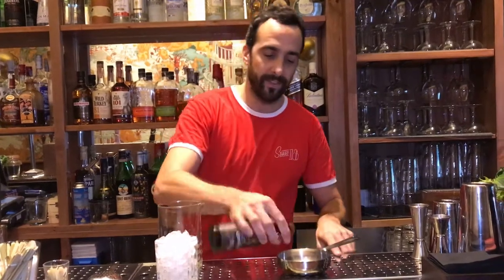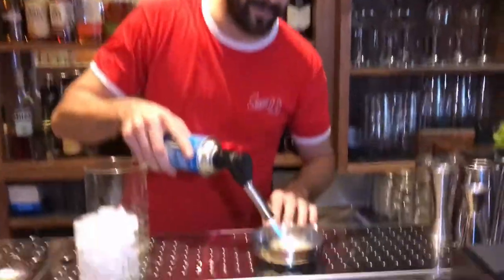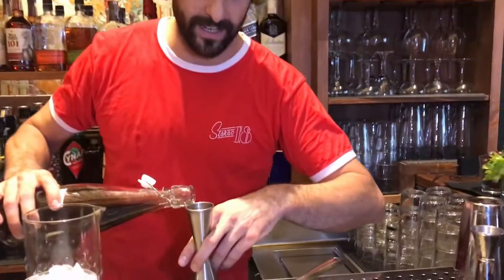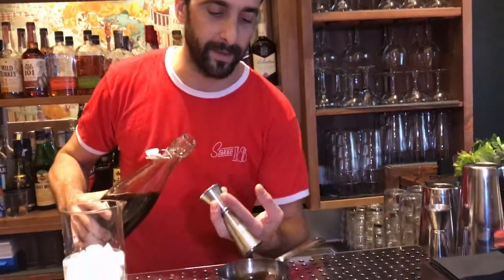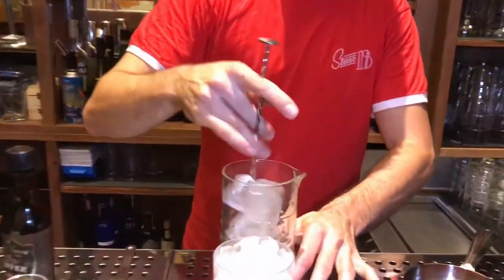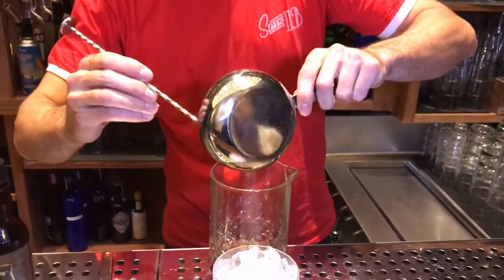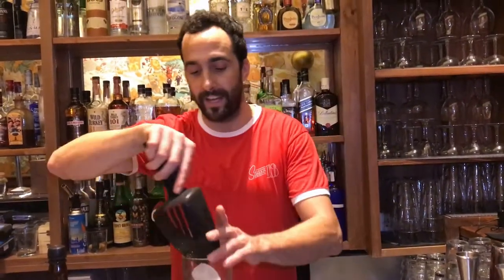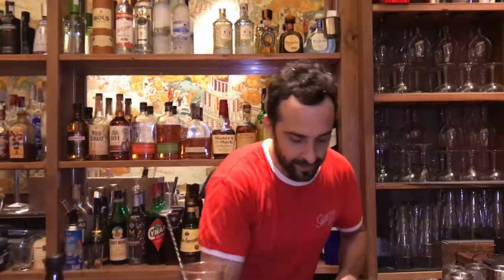Xavi Prat Lacamara from Stereo 18 (Barcelona): El Vell I La Mar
Xavi Prat Lacamara from Stereo 18 makes for us a twist on a rum old fashioned El Vell i La Mar